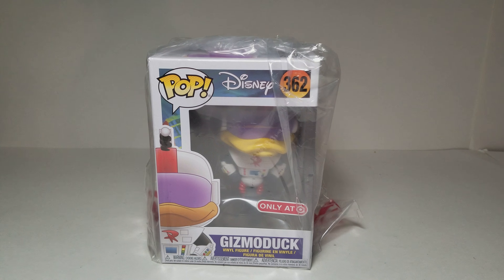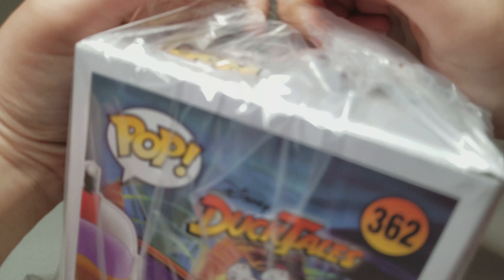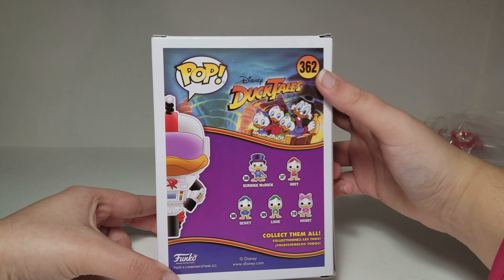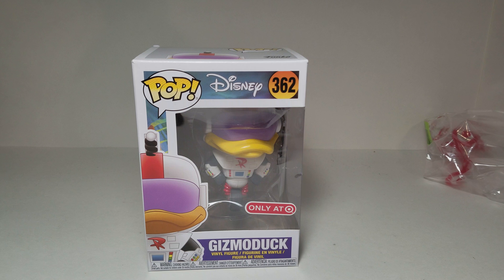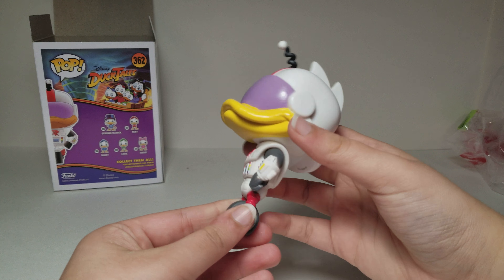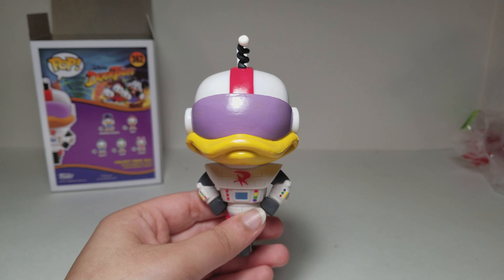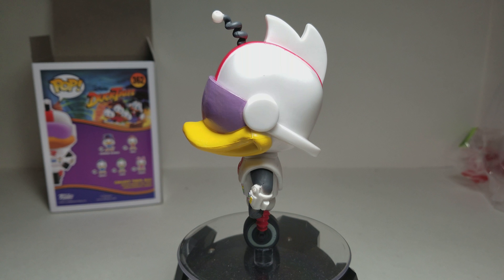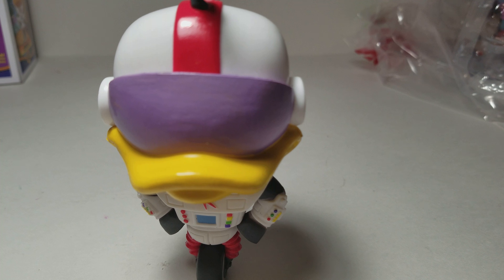Target Exclusive Gizmoduck Funko Pop #362 from Ducktales Funko Friday Unboxing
Pokemon TCG Pikipek CLB Online Code

Please like my facebook page (or at least check it out)